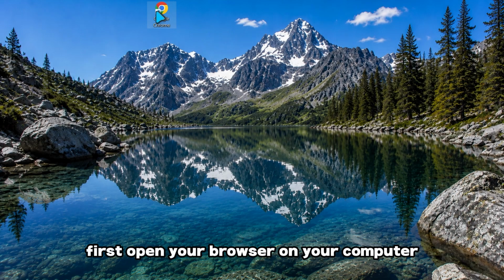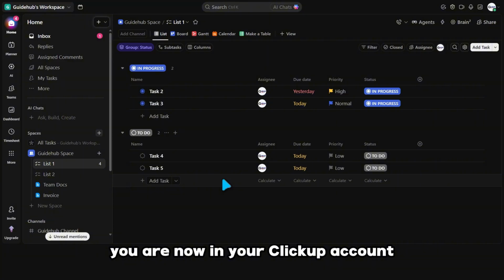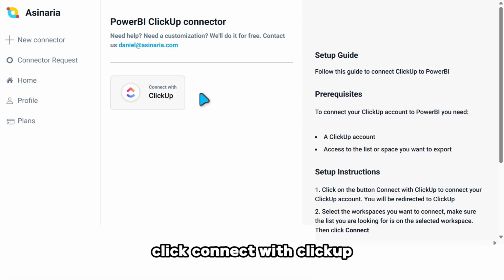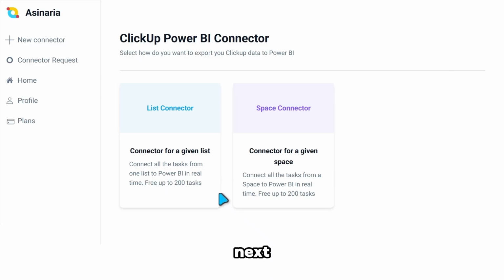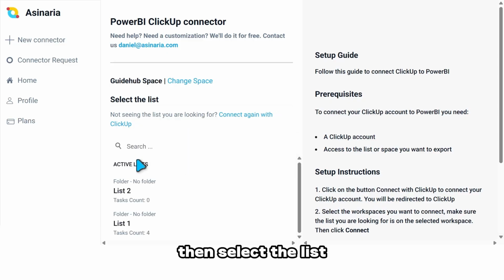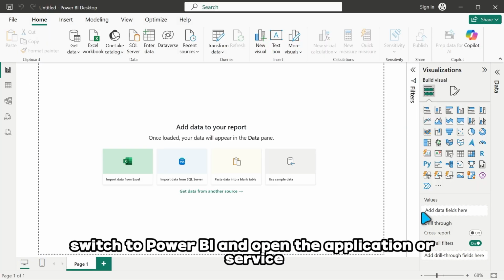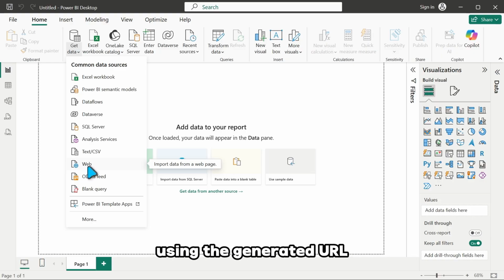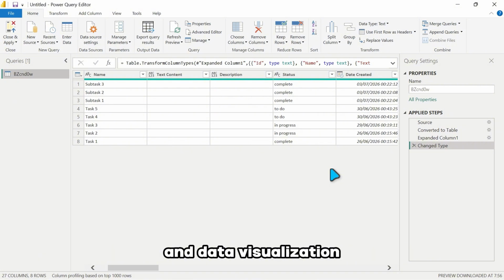How To Import Data From ClickUp To Power Bi (𝟮𝟬𝟮𝟲) | 100% WORKS | NO Yapping, To The Point & EASY!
(𝟮𝟬𝟮𝟲) Learn How To Import Data From ClickUp To Power Bi in this video (NO YAPPING + 100% WORKS!) | EASY FULL GUIDE, Everything You Need To Know! | Import Data From ClickUp To Power Bi